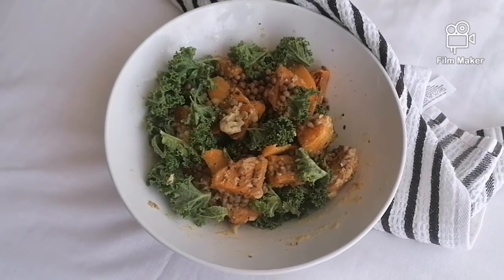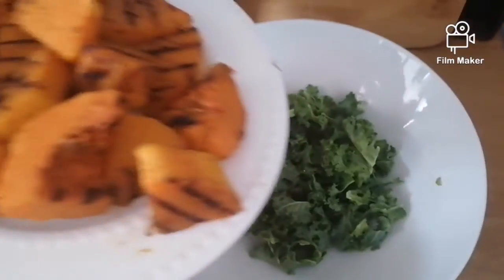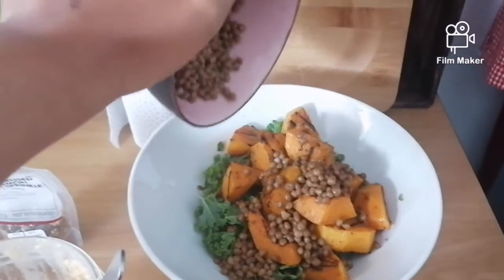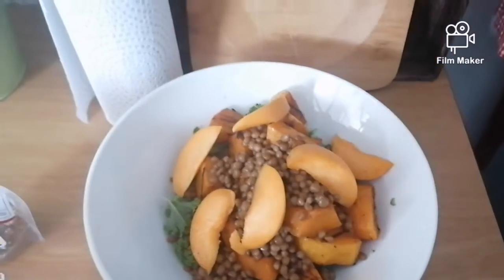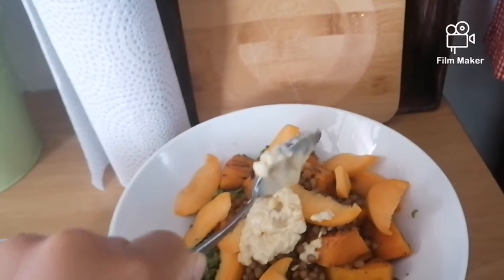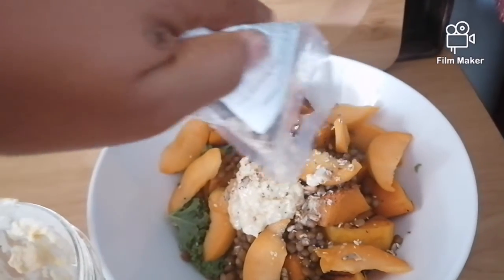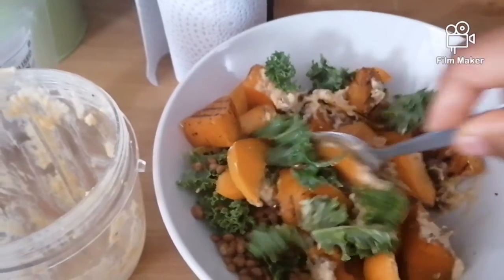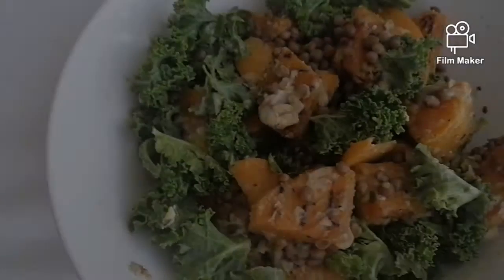Peach and grilled butternut lentil salad | Plant based | South Africa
Yellow cling peaches, grilled spicy butternut cubes and a homemade hummus! What more can you ask for? Great for a vegan diet or for those meat-free Mondays :)